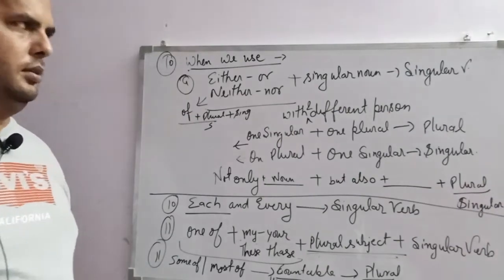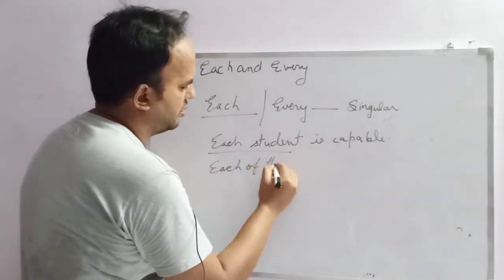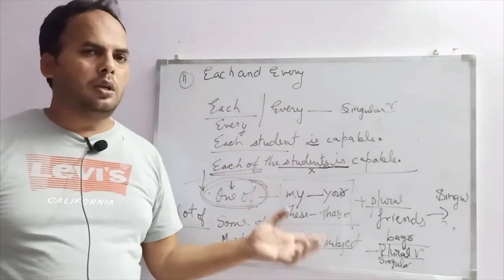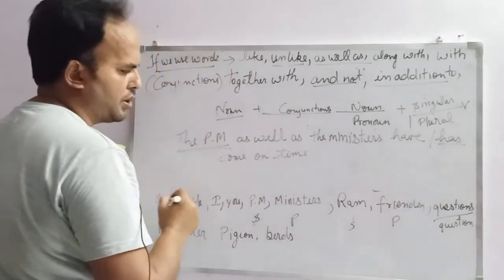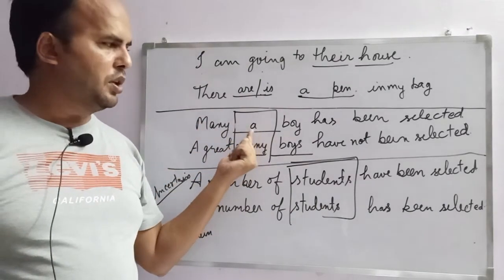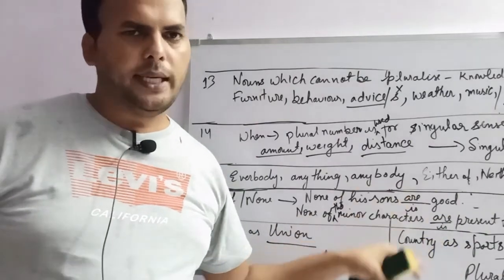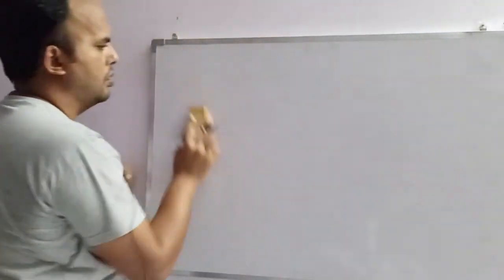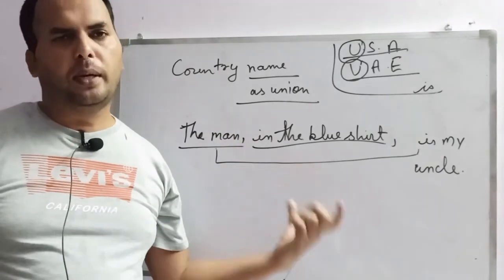English Grammar.Subject-Verb Agreement.(Part-2) Rules And Uses. Sir John Classes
Hello friends,

A Series | English Grammar | From  Basic To Advance |

FOR SCHOOL STUDENTS | FOR SPEAKING CLASSES | SENTENCE-VERB AGREEMENT | IN HINDI | IN ENGLISH | RULES | TYPES | FOR COMPETITION EXAMS |

WATCH THIS VIDEO TILL END, YOUR ALL DOUBTS WILL BE CLEARED. IF ANY  DOUBTS OR QUESTIONS RELATED TO THIS TOPIC LEFT UNANSWERED, PLEASE FEEL FREE TO WRITE IN COMMENT BOX.

इस वीडियो को अंत तक देखें, इस विषय से संबंधित आपके सभी संदेह दूर हो जाएंगे। यदि इस विषय से संबंधित कोई संदेह या प्रश्न अनुत्तरित छूट जाता है, तो कृपया COMMENT बॉक्स में लिखने के लिए स्वतंत्र महसूस करें।

IN TODAY'S VIDEO WE ARE GOING TO LEARN ABOUT SUBJECT-VERB AGREEMENT. ITS RULES AND THEY ARE APPLIED TO MAKE SENTENCES.